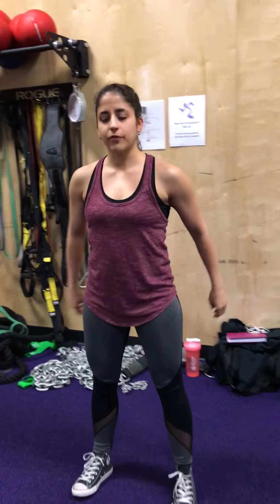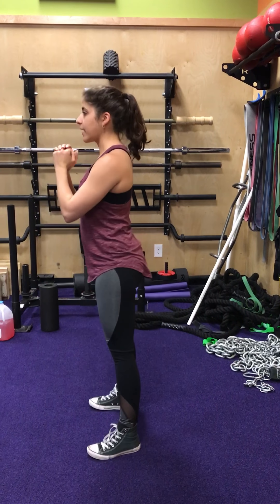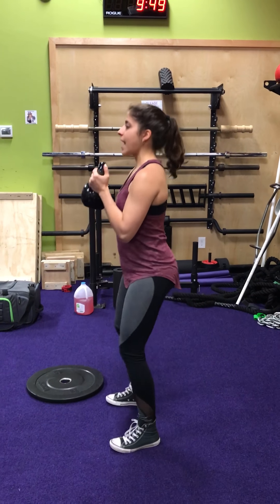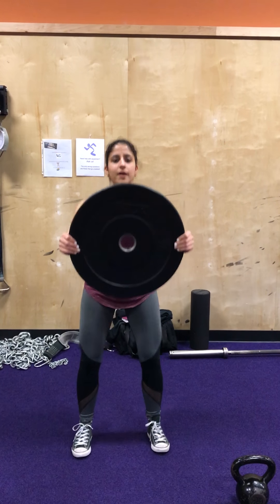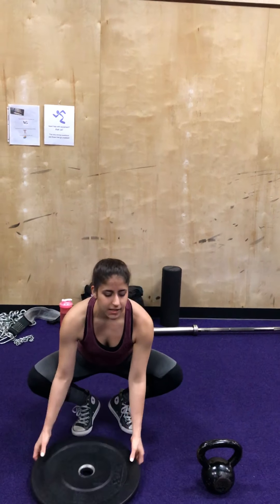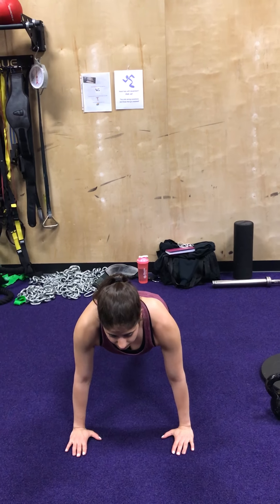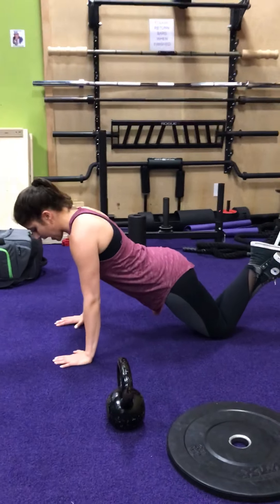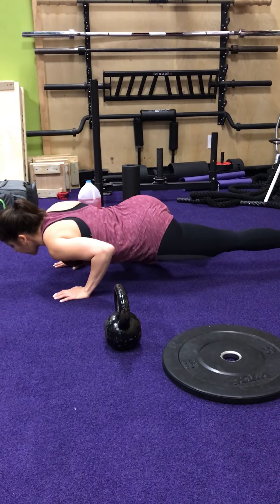Group Training Practicum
Practicum for my group training class.
Upper body: pushups. Regression on knees and progression Spider-Man version
Lower body: body weight squats. Regression brace squat. Progression goblet squat with kettlebell